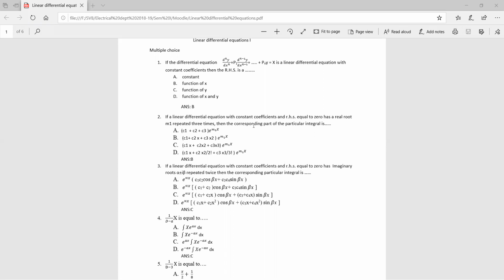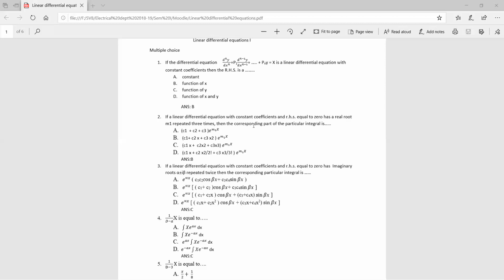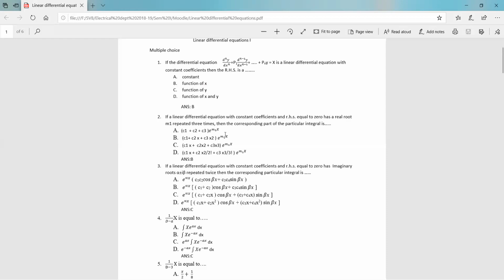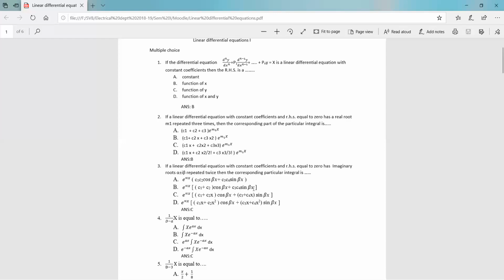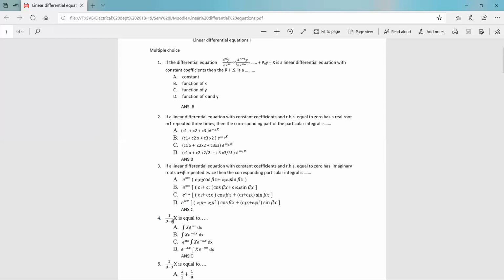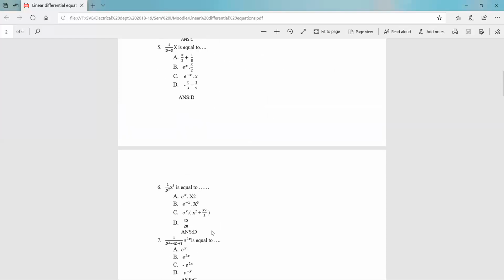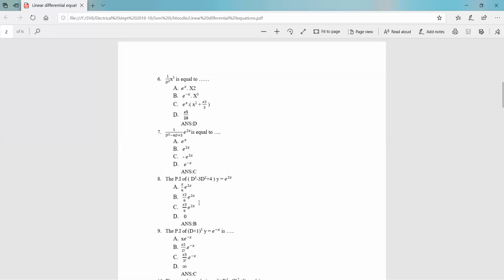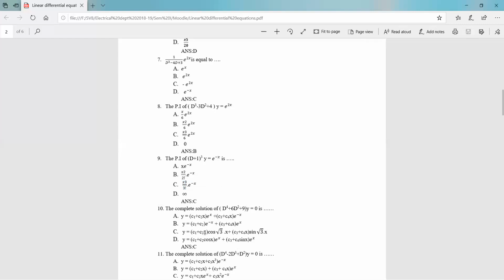1 5 0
Multiple choice questions on Linear differential equation with constant coefficients.